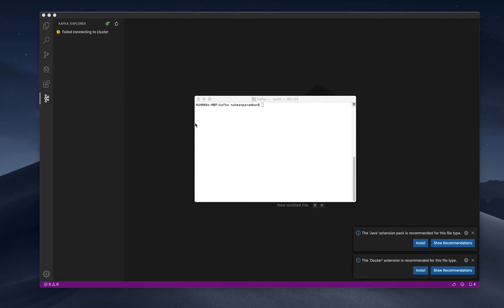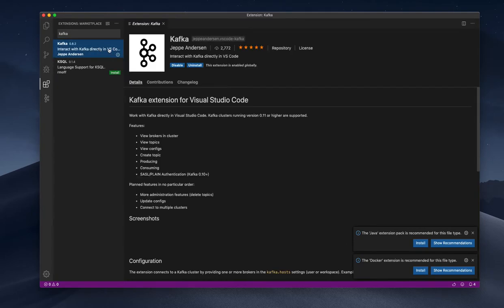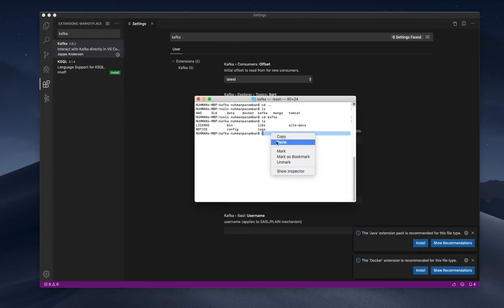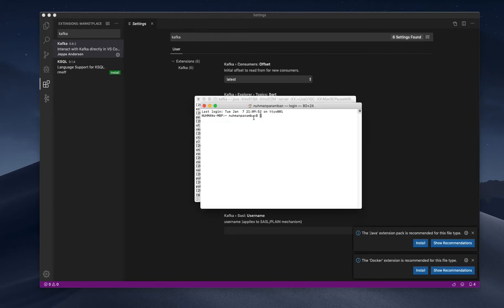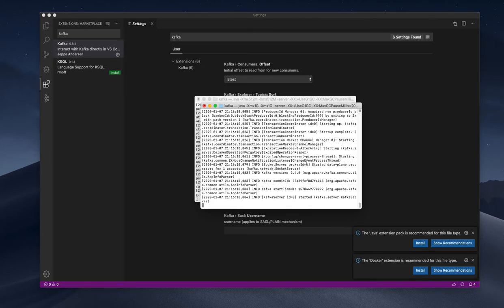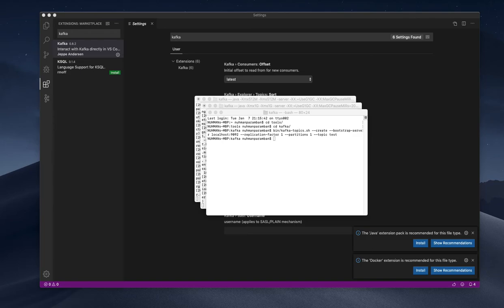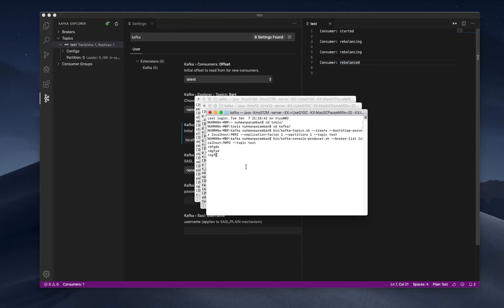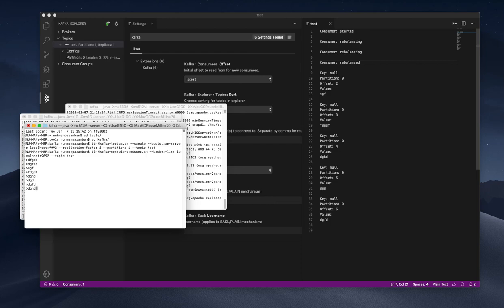Connecting kafka using Visual Studio Kafka extension and view messages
Download Kafka Extension from marketplace
start zookeeper
start kafka and create a new topic test
publish some messages to the new topic
setting hostname in settings